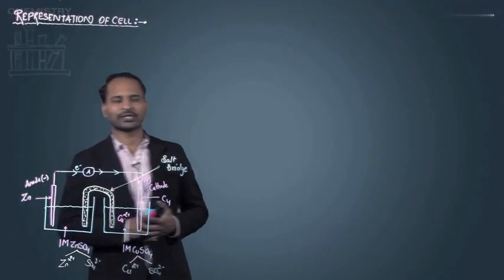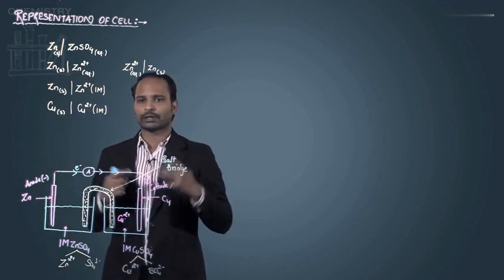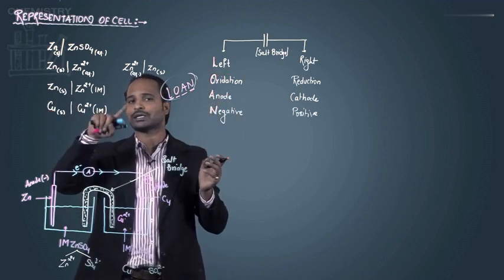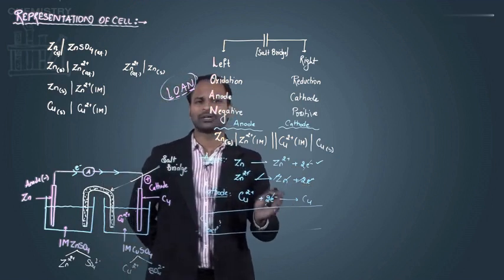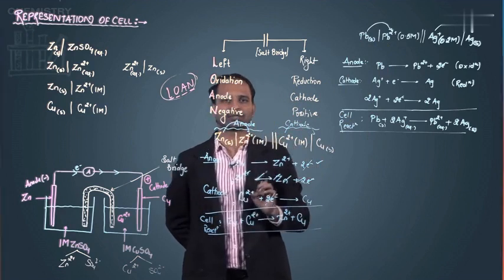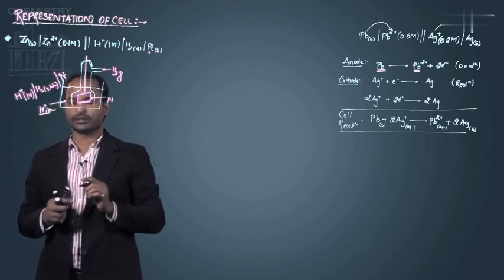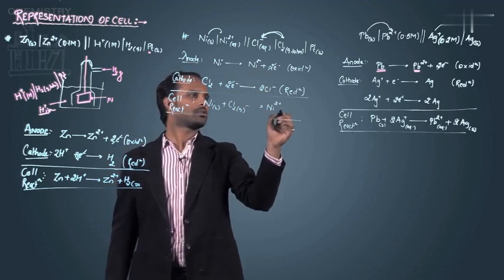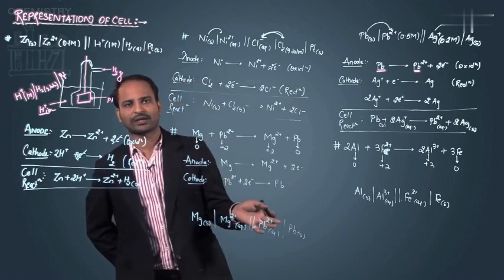Electrochemistry Representation Of Cell